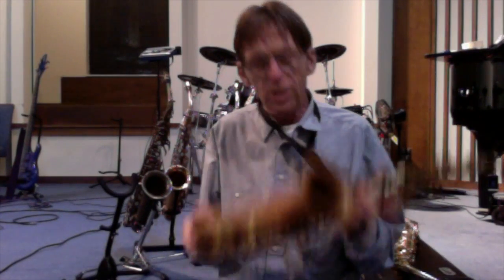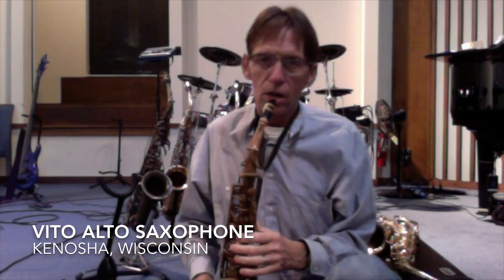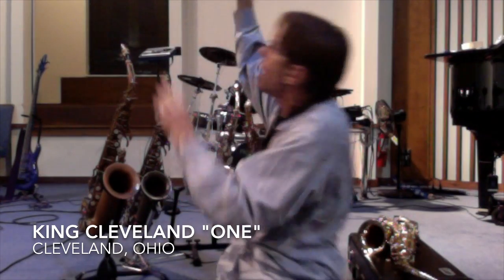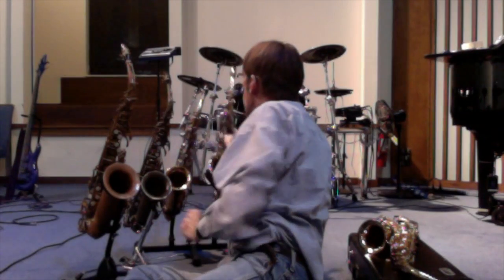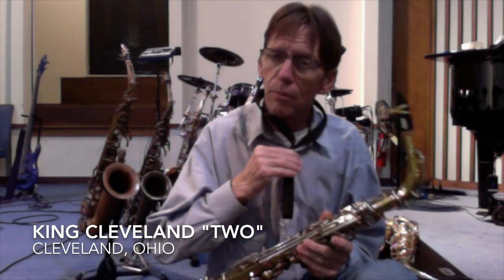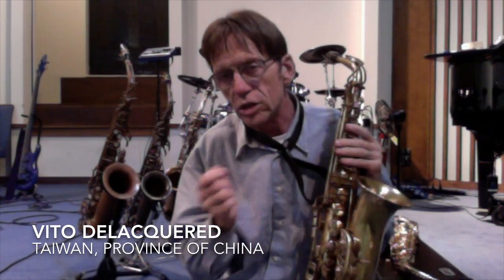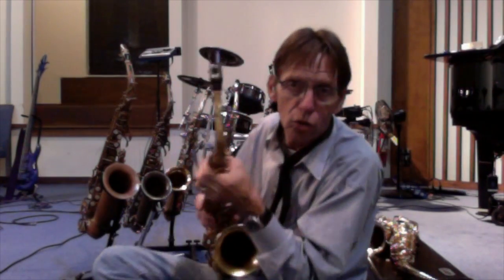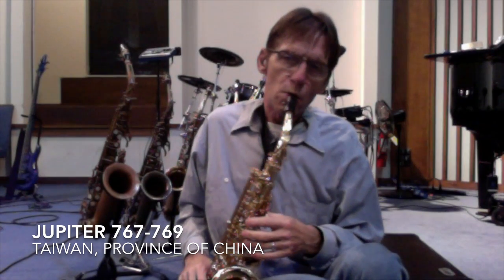Buyer's Guide to Used Saxophones : Overview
You don't have to spend a fortune to get started on Saxophone. After 45 years of playing sax and five years of buying them on eBay, Joel Tucker has seen the good, the bad and the ugly of used saxophones. In this introductory segment, he reveals six gems that are commonly available on the used saxophone market, from the historic Vito Kenosha sax to the modern Jupiter 767. In between are the Conn Shooting Stars, the King Cleveland and the Vito Taiwan.